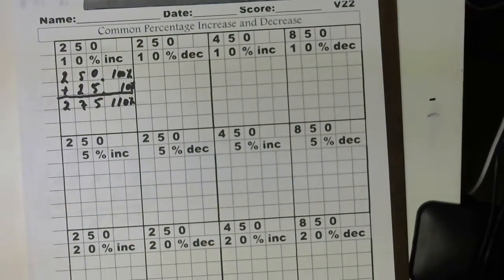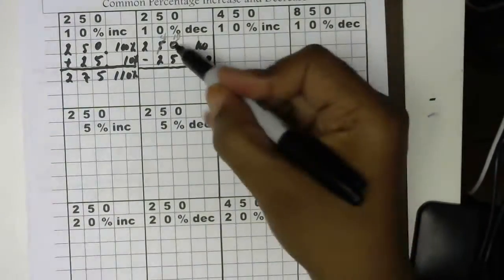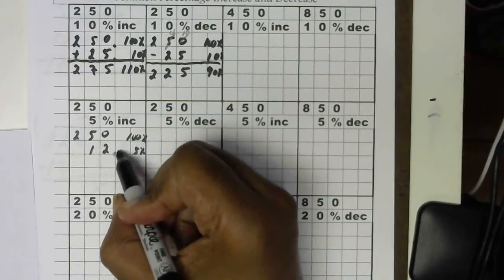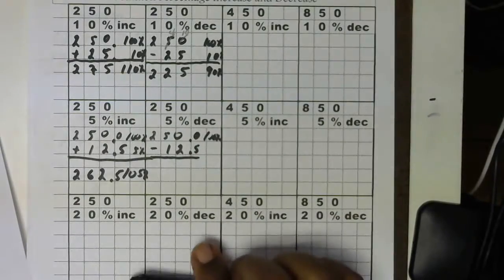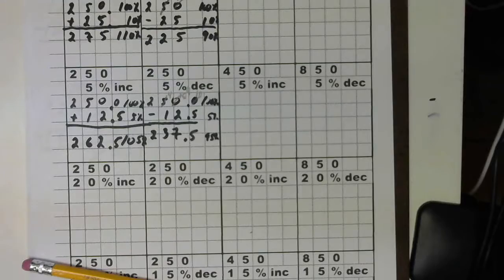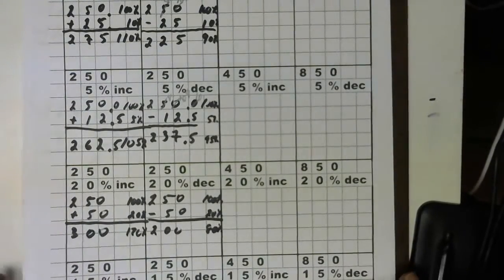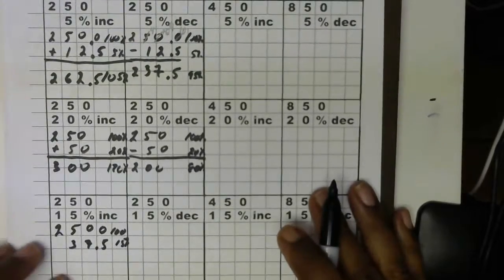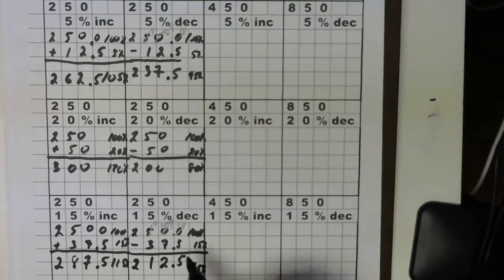Common Percentages Increases and Decreases V22 updated